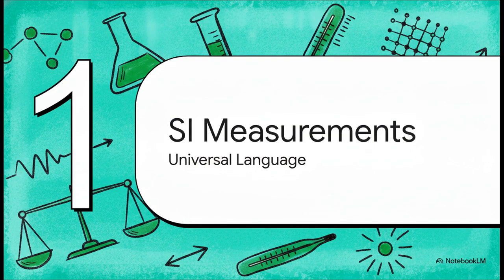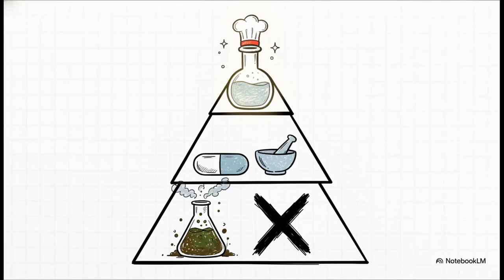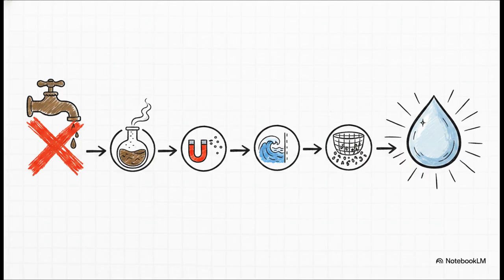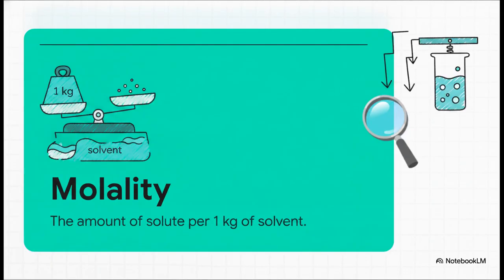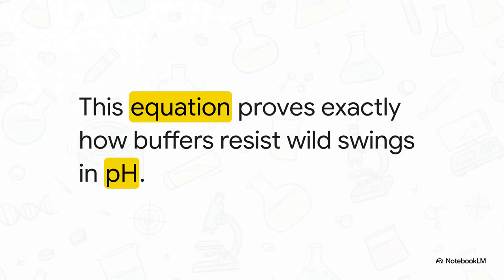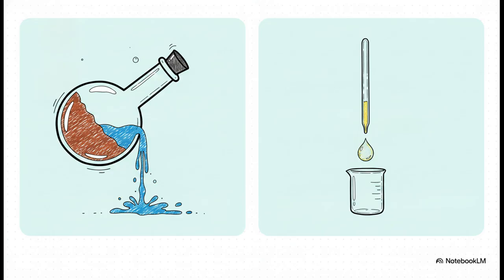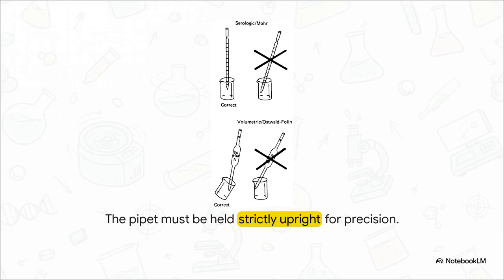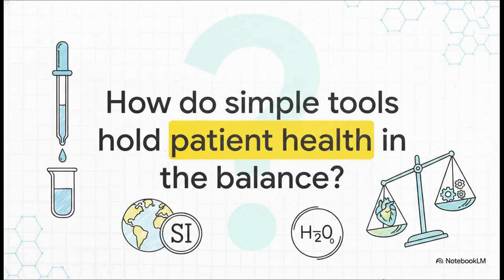Accuracy in Clinical Chemistry 1